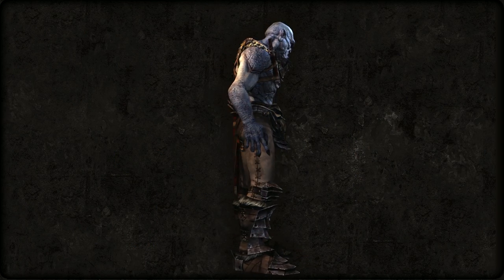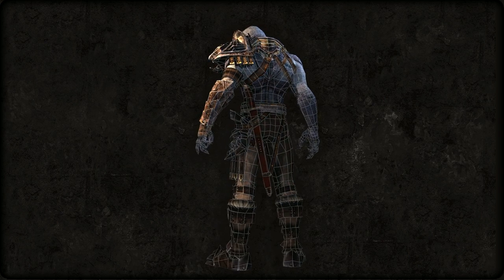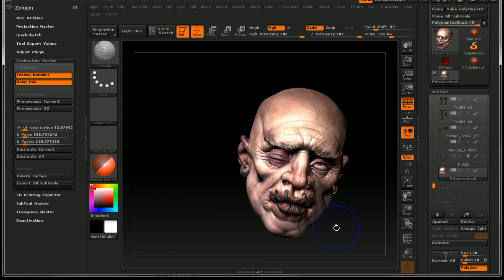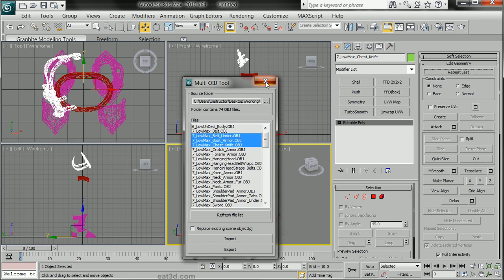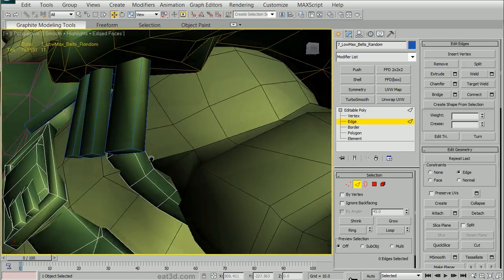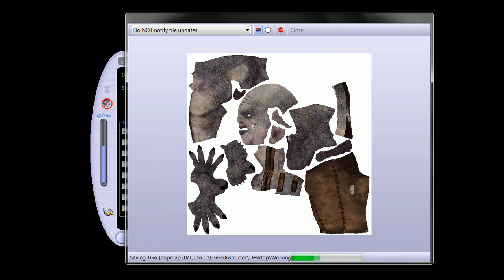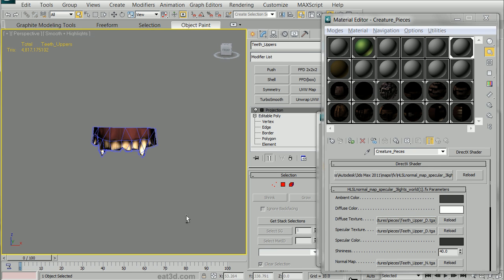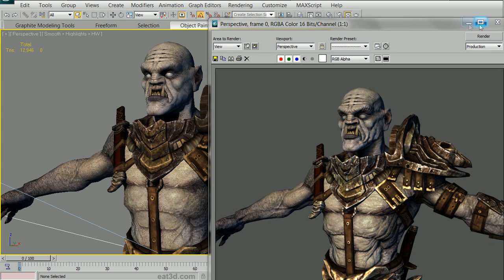Low-Res Character Production - Constructing A Character For Next-Gen Games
In this DVD instructor Adam Schuman walks you through the entire process of constructing a low resolution character worthy of any "next-generation" game. Follow him as he shows you his techniques in exporting the high-res model from ZBrush, reconstructing the low-res meshes, creating the UV's for all of the meshes, baking out all of the maps (3ds Max and xNormal), creating all of the textures, using real-time viewport shaders, and rendering out the final for your portfolio.

This DVD is geared to improve your workflow by helping you understand what is expected of professionals in the field today.